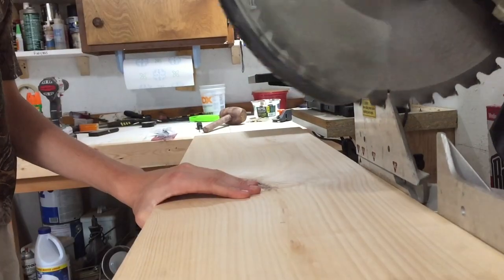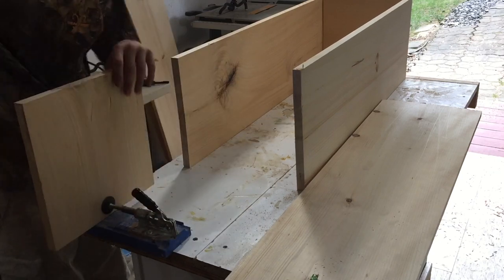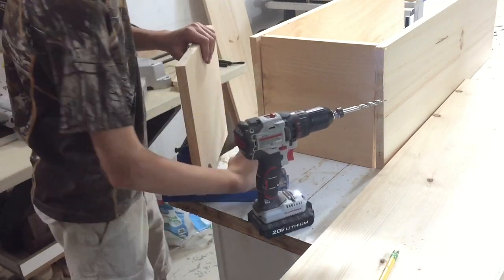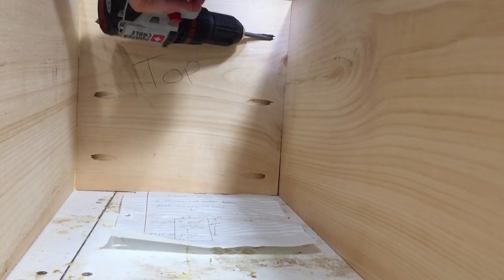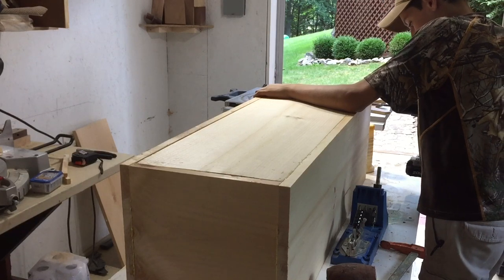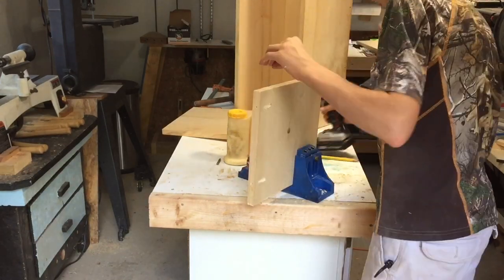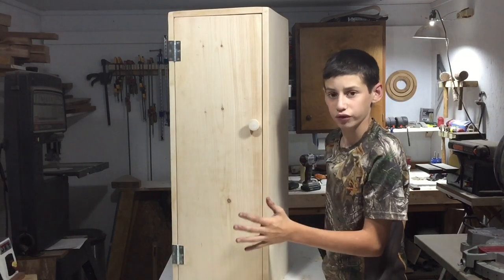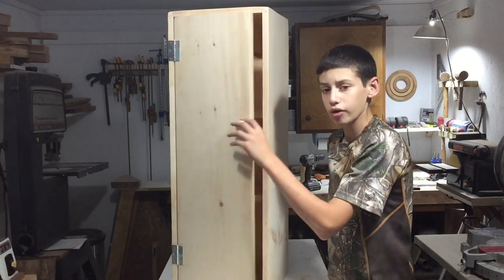Making A Simple Pine Cabinet